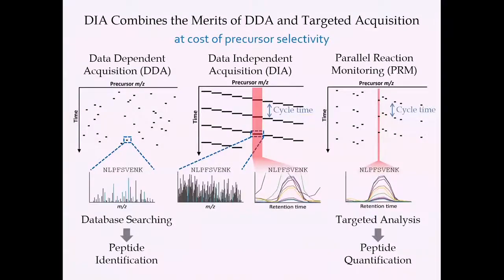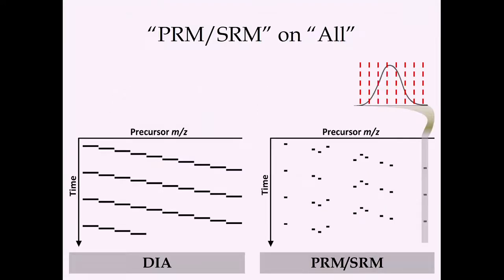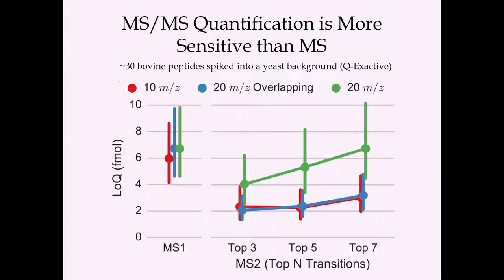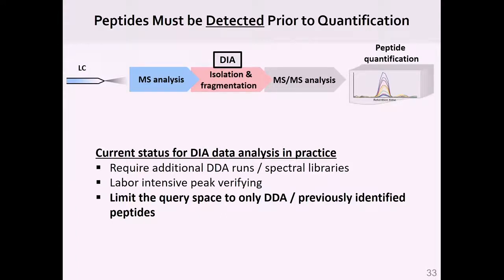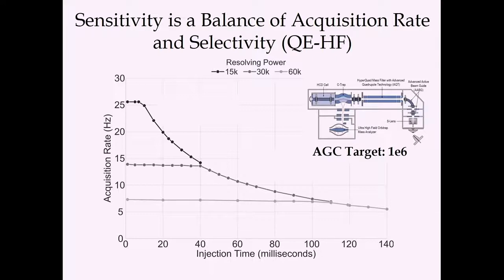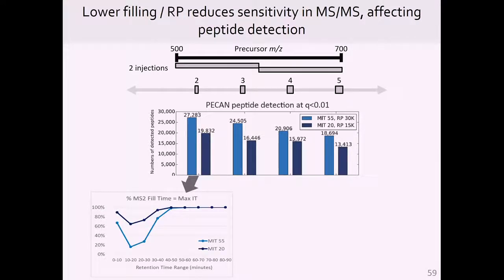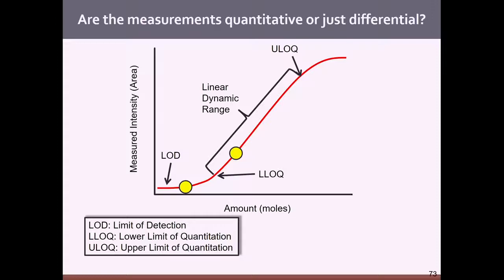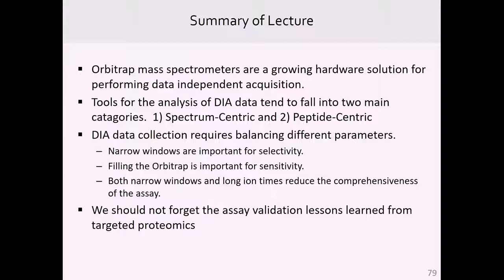Intro to Orbitrap DIA and Peptide-Centric - Mike MacCoss - DIA/SWATH Course 2017 - ETH Zurich